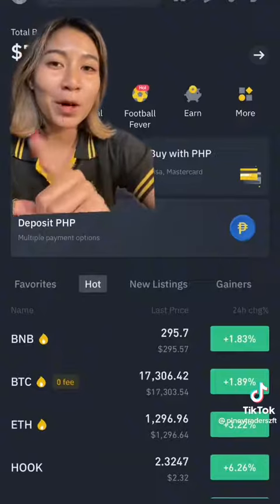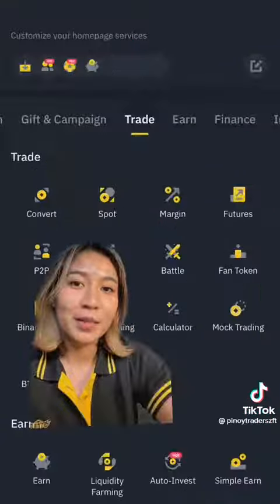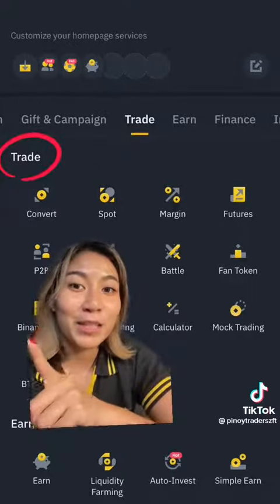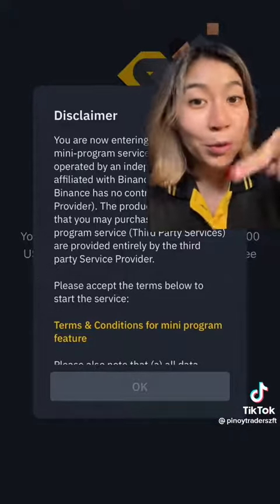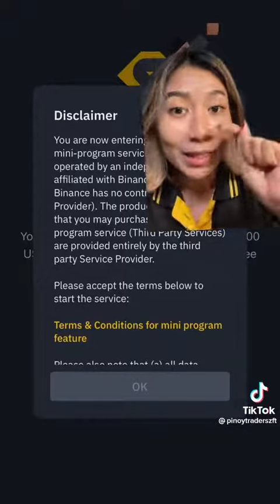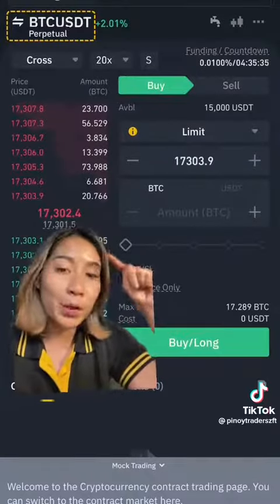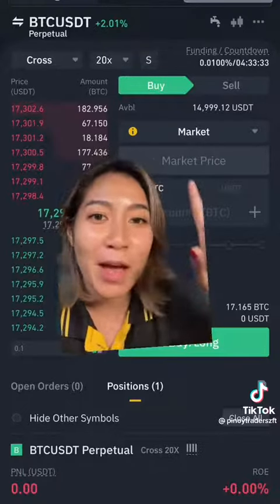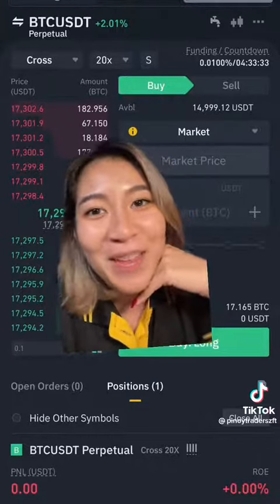binance trading cryptocurrency crypto demo trading